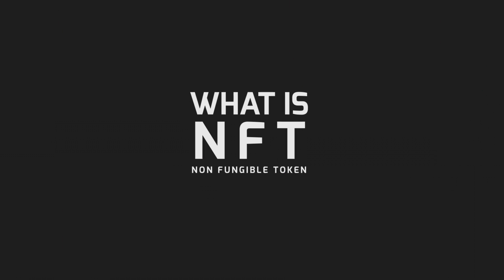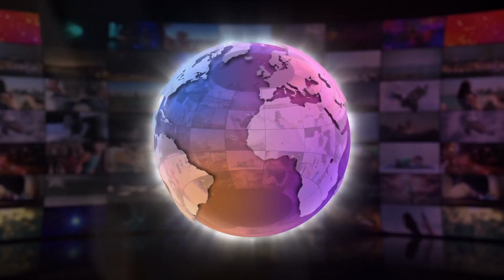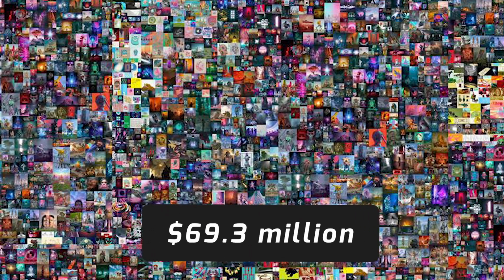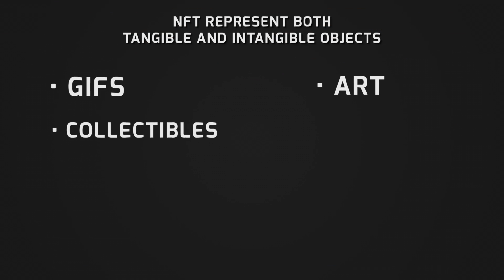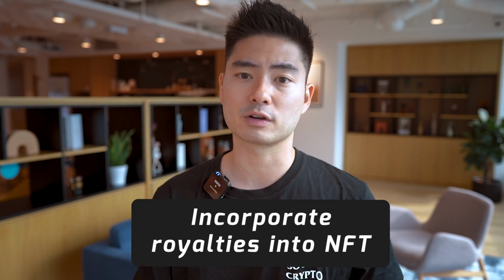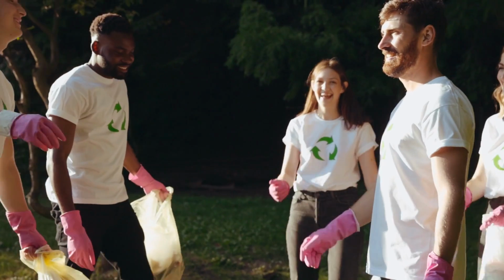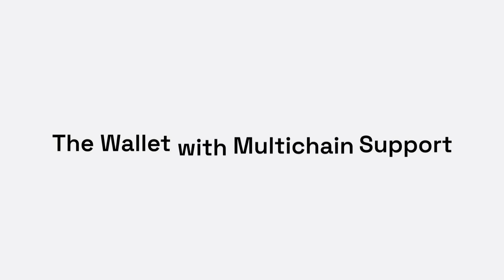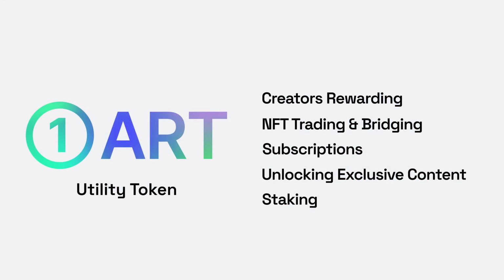Art Wallet: The Ultimate NFT Wallet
Hey Cadets,

Join us today as we explore the world of NFT storage. Art wallet brings us true and secure cross-chain compatibility for NFTs and the Metaverse. Imagine bridging your NFT between different blockchains such as Ethereum, Binance Smart Chain, Polygon, and now Fantom! With their native token, 1ART, you can buy, sell and store NFTs with just a few simple clicks. Digital Art, Real Estate, Collectibles, Virtual Gaming Items, and other sectoral types of NFTs all in one App!

Instagram (captain crypto): @capt_crypto
Clubhouse: @CryptonautsShow